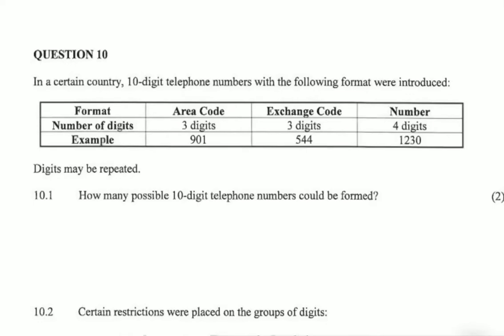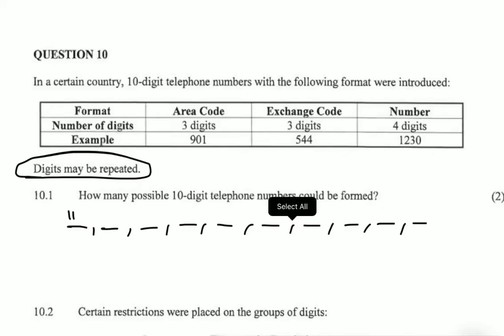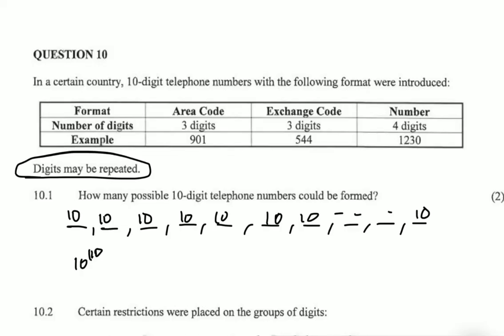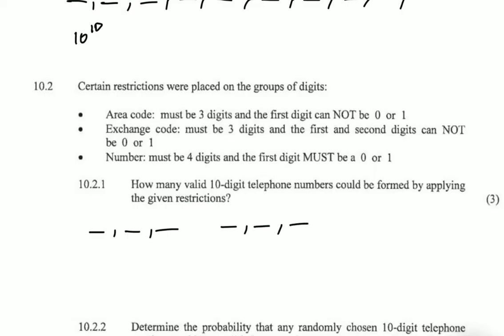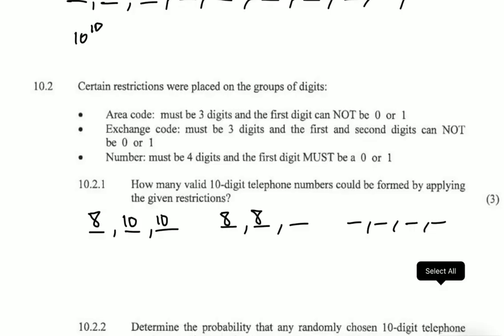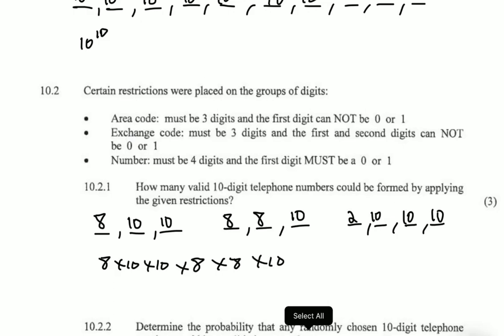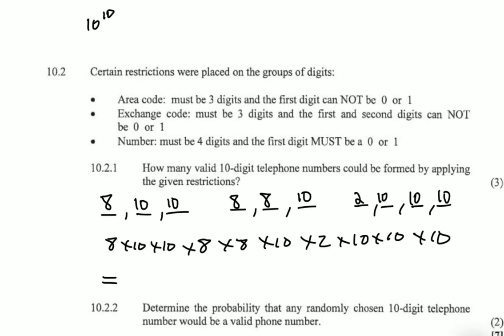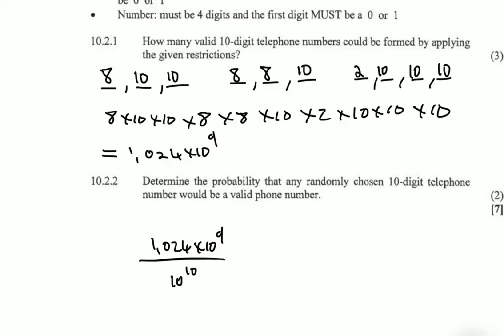Probability, Counting Principle Grade 12 Mathematics November 2020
Question 12 Grade 12 Mathematics November 2020 Final DBE Matric Exam on Probability / Counting Principle